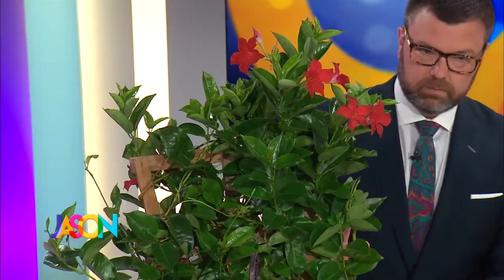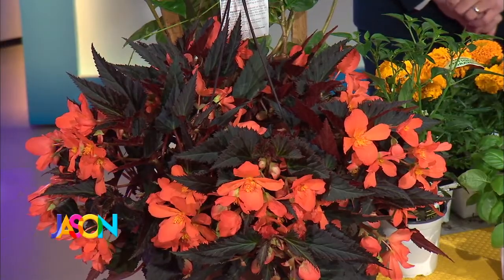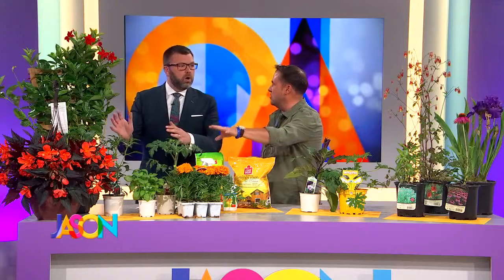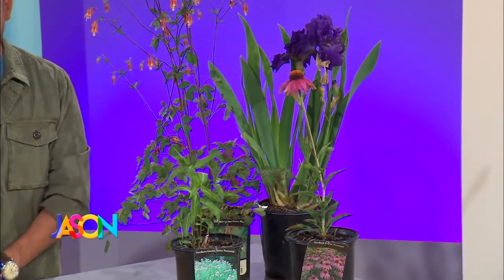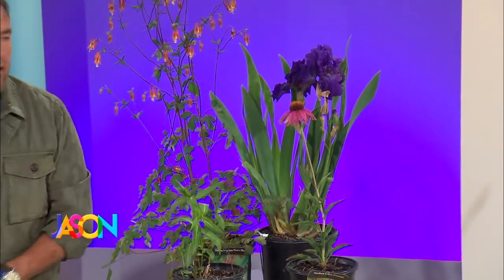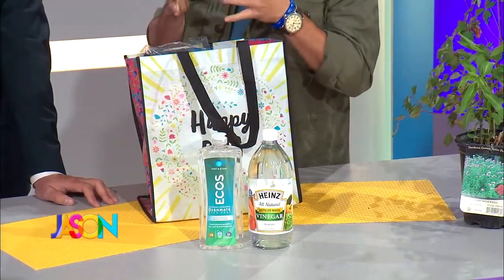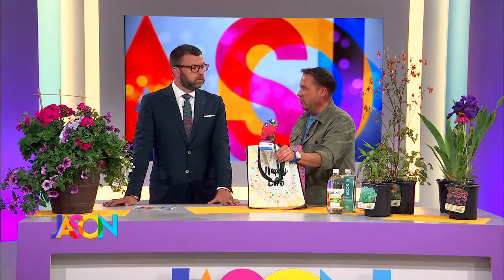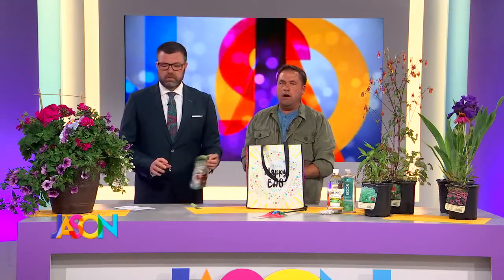June planting tips with Dale K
Garden Guy, Dale K stopped by for some June gardening tips. He also answered viewer questions.